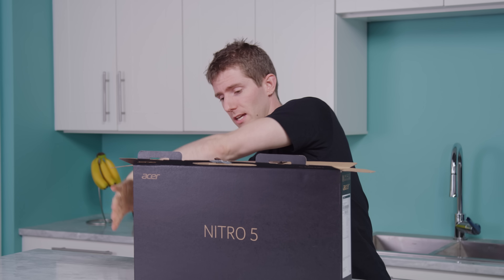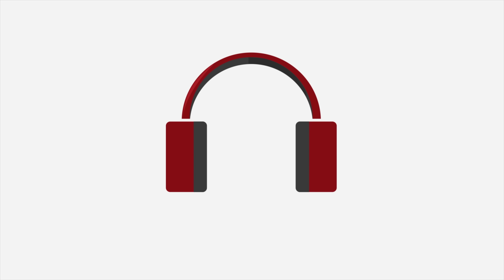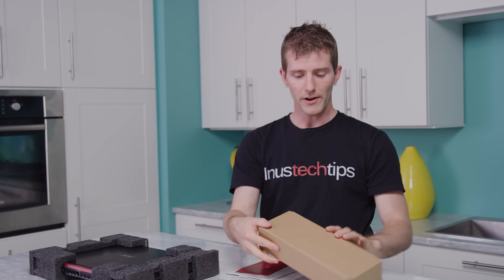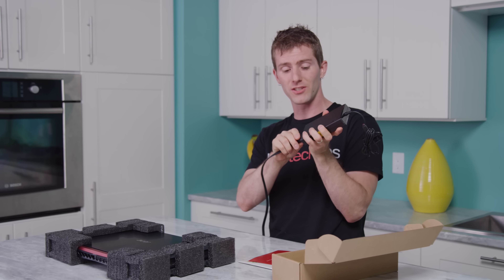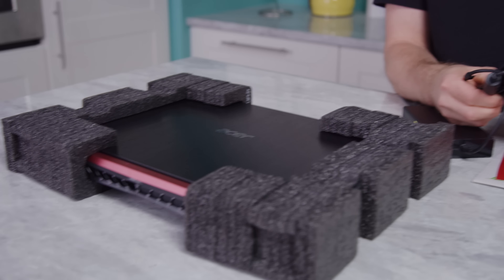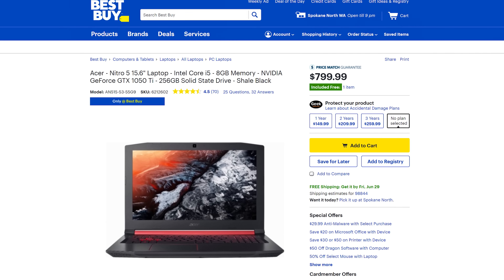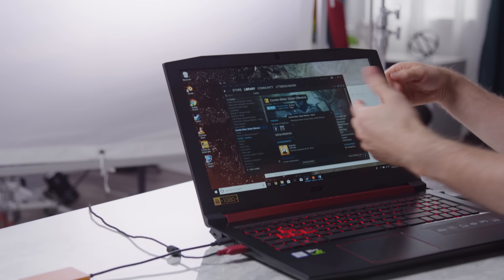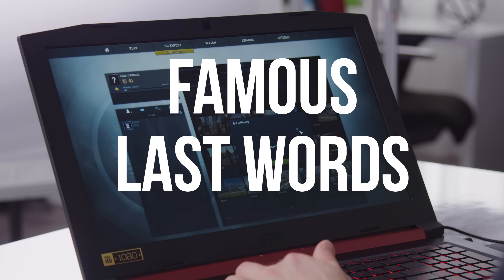$800 for a GREAT gaming laptop? - Acer Nitro 5 Showcase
Our Test Benches on Amazon